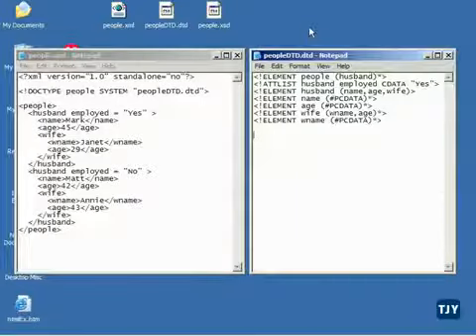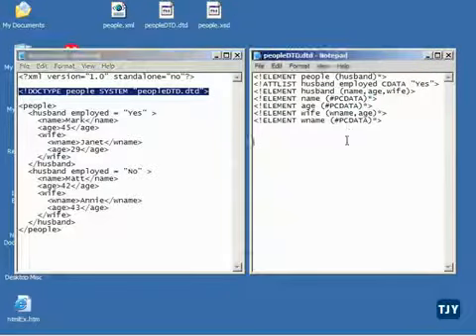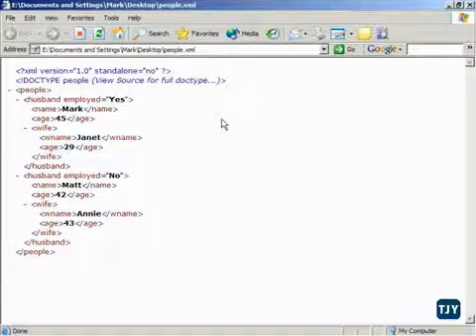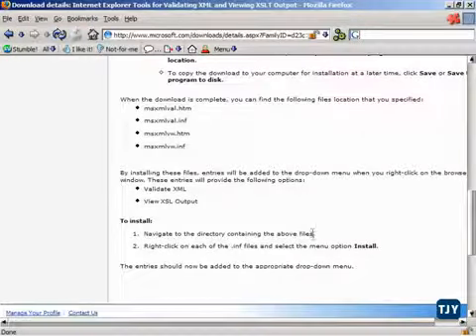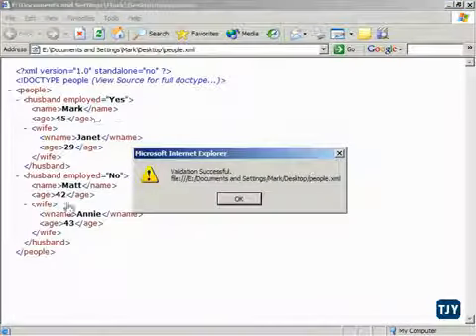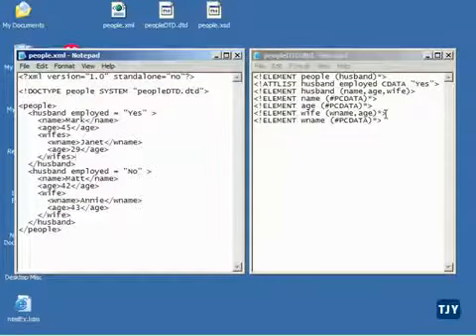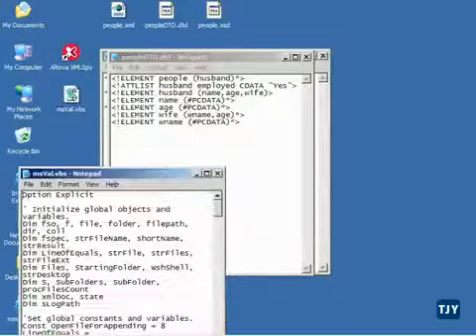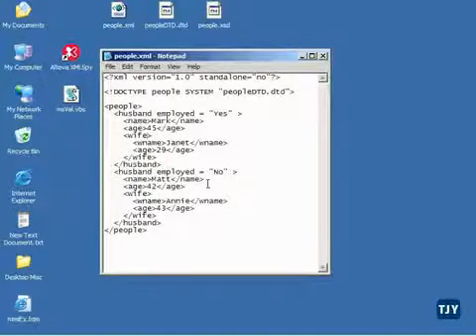XML Tutorial 37 DTD Validation Part 2